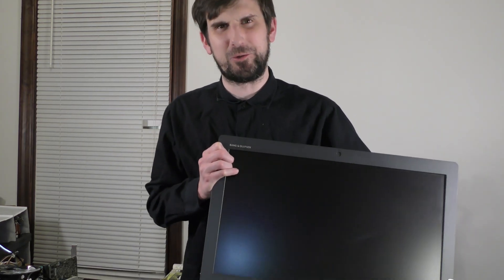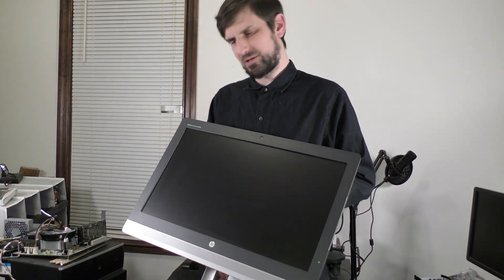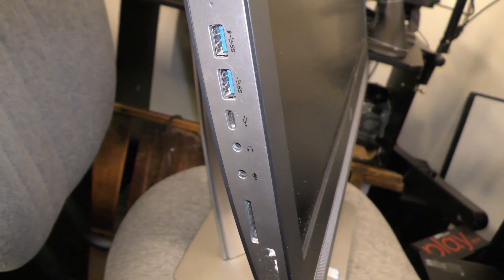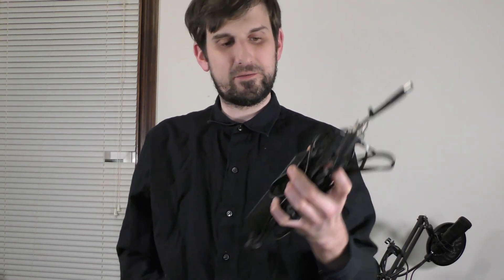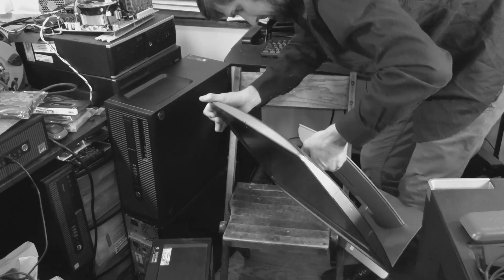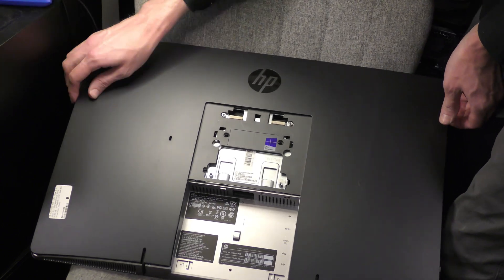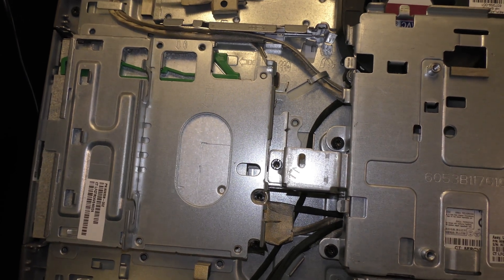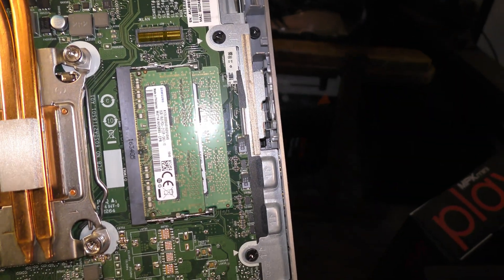Cheap All in One PC Still Pretty Legit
Though it is an older PC, the EliteOne 800 G2 All in One Computer is still pretty decent. They are usually available super cheap and great for retro emulation or basic web browsing.